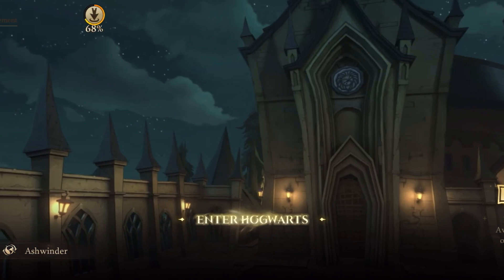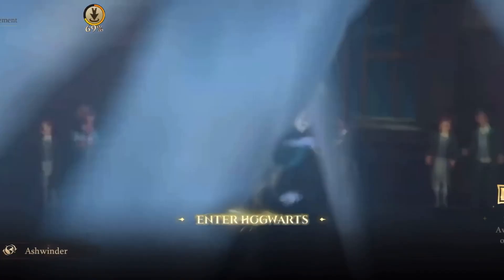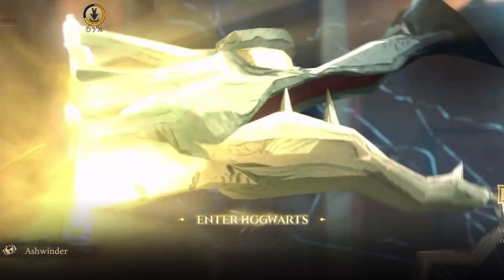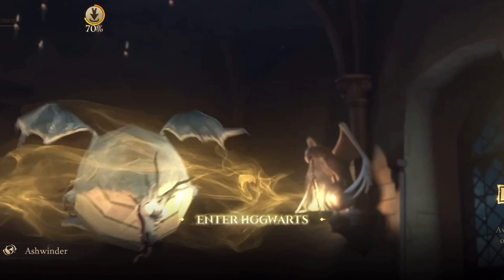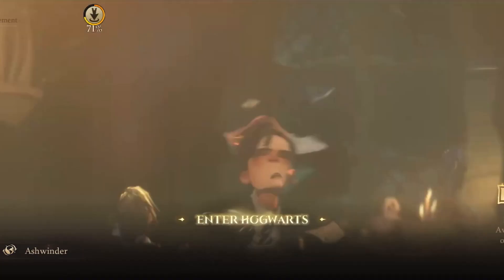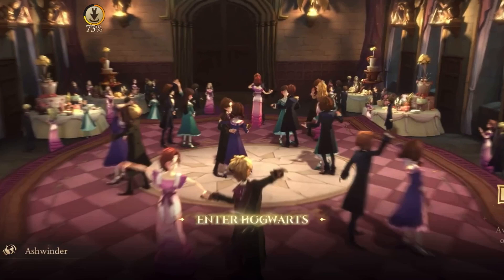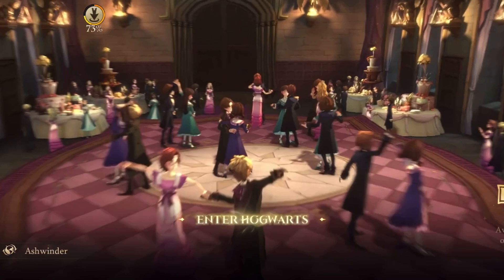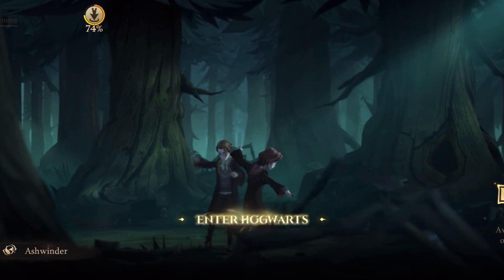Harry Potter magic awakened Sinhala / New release